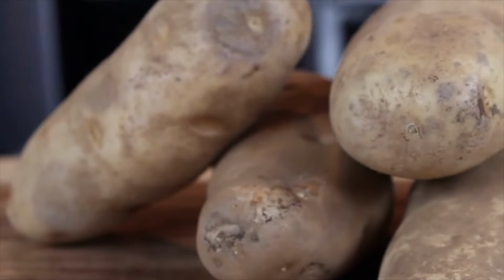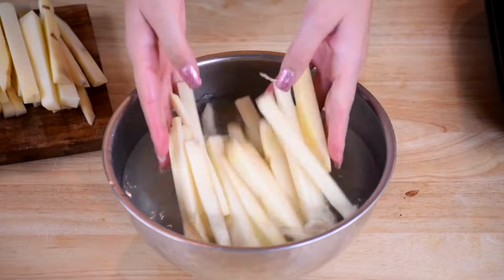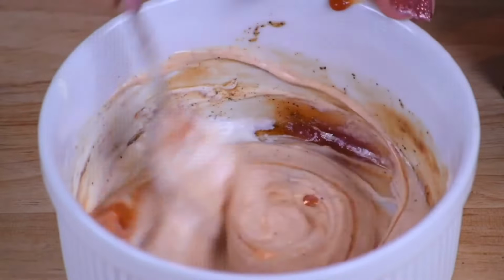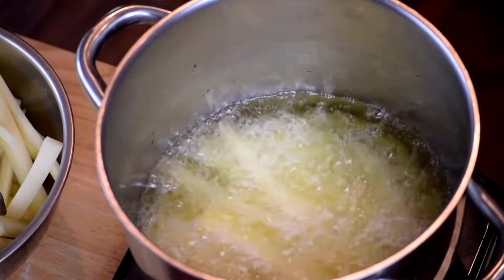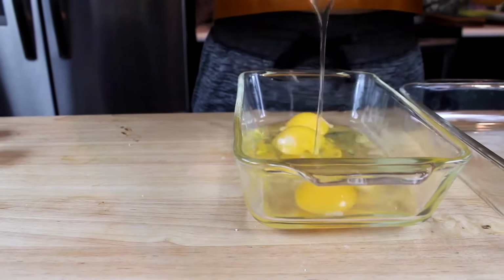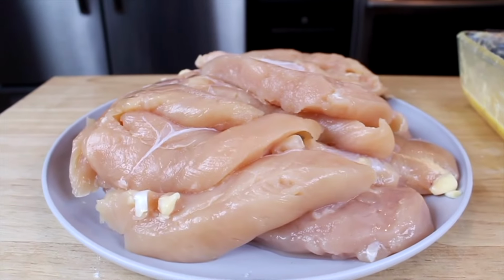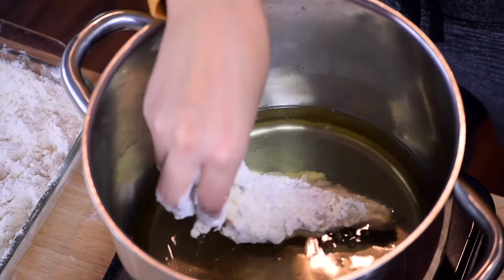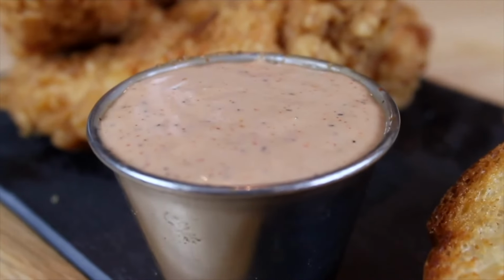THE MOST AUTHENTIC RAISING CANES RECIPE ON THE INTERNET! | STALEY SIMPLIFIES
Calling all Cane's Fans! Whether you are craving Cane's or not feeling the greatest, this recipe is sure to cure cravings and all! Enjoy easy and flavorful  crispy chicken tenders paired with the ICONIC Cane's sauce! Enjoy with a nice tall glass of Lemonade!

Serves 6
Ingredients:
Fries:
4 Russet Potatoes
4-5 Cupes Canola or Vegetable oil

Chicken:
Chicken tender cuts
4 Eggs
3-4 Cups All Purpose Flour
1/2 Tbsp Salt
1/2 Tbsp Thyme
1/2 Tbsp Onion Powder
1/2 Tbsp Paprika
1/2 Tbsp Pepper

Cane's Sauce:
1 Cup Mayonnaise
3-4 Tbsp Ketchup
2-3 Tbsp Worcestershire sauce
2 Tbsp Pepper
1/2 TbspSalt
1/2 Tbsp Paprika
* If you need to adjust the taste, add some more pepper and Worcestershire  sauce!